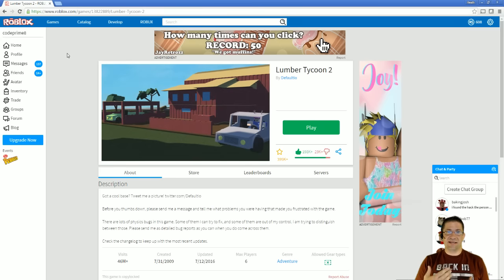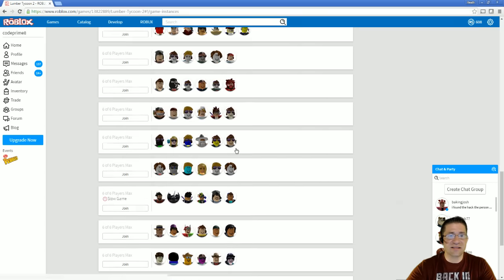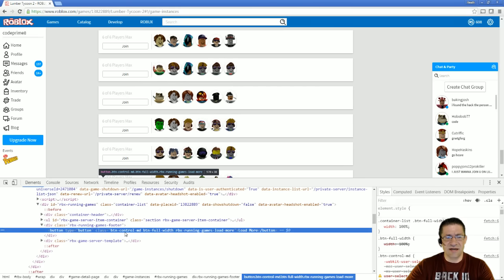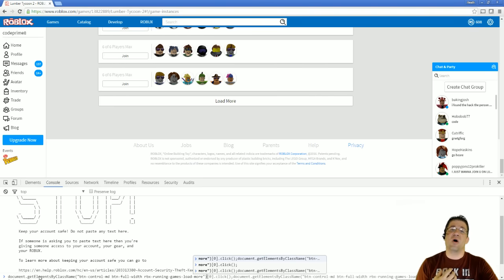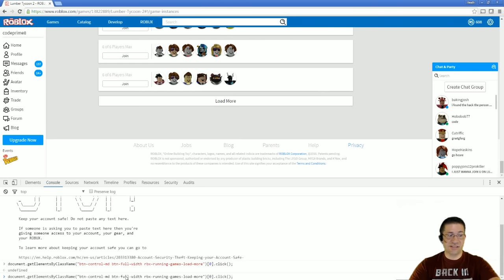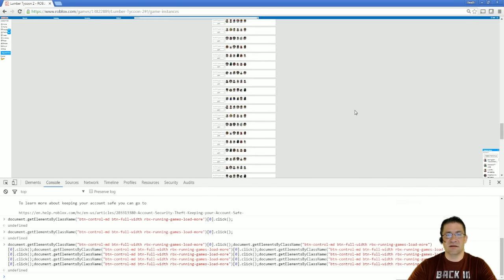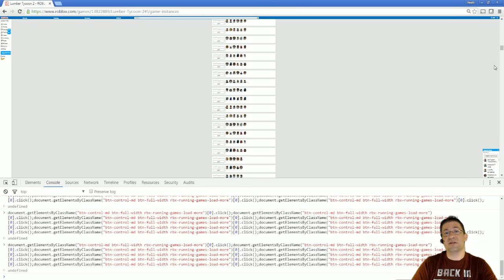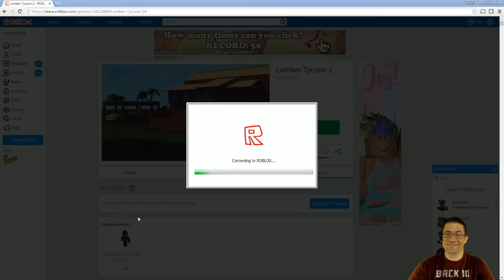Roblox - Lumber Tycoon 2 - How I choose servers.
this is a video to show you how I choose server with the least amount of people so I can play with the most fans. :) Hope you enjoy.

heres the command: (plese note i cant put BRACKETS in the description, and you will have to copy the class from the button. it changes.)

document.getElementsByClass("PASTE_CLASS_HERE")LEFT_BRACKET 0 RIGHT_BRACKET.click();